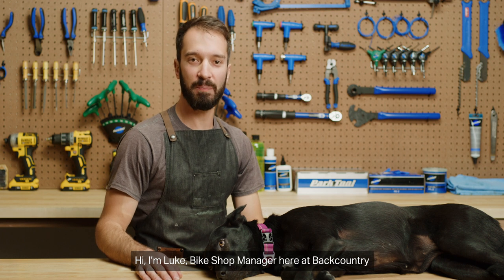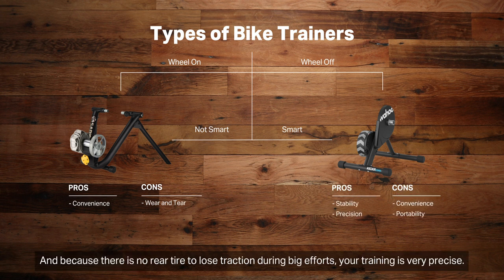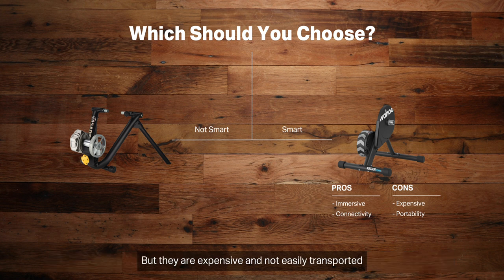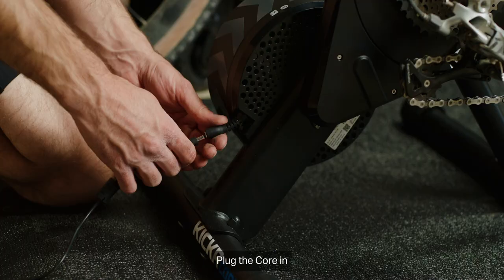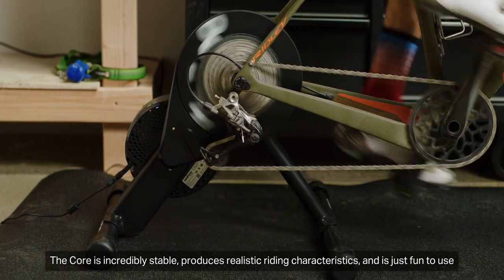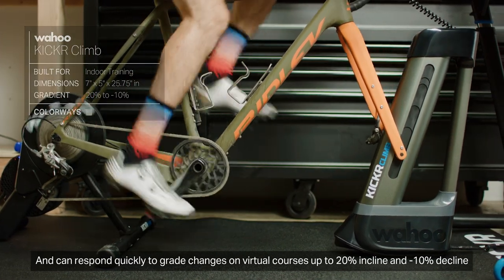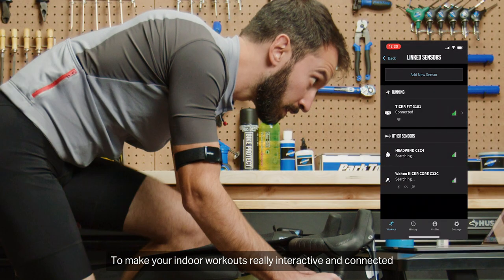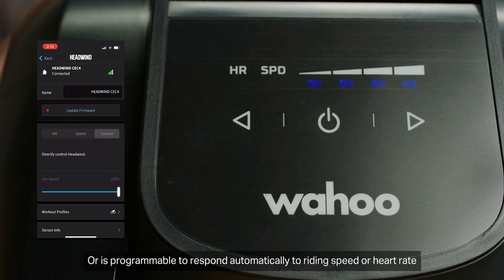Setups For Indoor Cycling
Bike shop manager Luke and his faithful friend Whiskey are here to chat about indoor training setups.

Whether you’re just starting to clear space for your home spin t studio or you need some finishing touches to cap off your ideal training ecosystem, this video covers basic and elite level setups to make every indoor session worth it.

There are four categories to keep in mind while shopping for a trainer, and Luke discusses the pros and cons of each:

Wheels-on trainers
Rear-wheel-off setups
Smart trainers
Analog trainers

What makes Backcountry the best place to gear up? One-on-one Gearhead expertise. The greatest selection of outdoor gear, apparel, and accessories out there. And the tools to elevate your entire outdoor experience, from training smarter and sending harder to toasting at après. Harnessing the insights of our Gearheads, we also build our own products for ski, camp, MTB, fly fish, and more pursuits, including exclusive collabs with industry leaders. Backcountry is the place to Seek it. Find it. Send it.

0:00 - Intro
0:14 - Types of Trainers
0:44 - Smart or Not?
1:09 - Wahoo KICKR Core
1:43 - Tacx Sweat Cover
1:52 - Wahoo KICKR Trainer Mat
1:56 - Wahoo KICKR Climb
2:09 - Wahoo KICKR Desk
2:22 - Wahoo TICKR
2:40 - Wahoo KICKR Headwind
2:56 - Outro